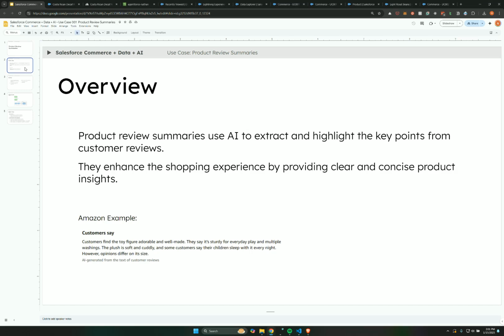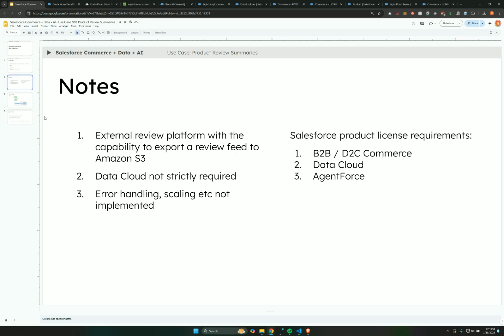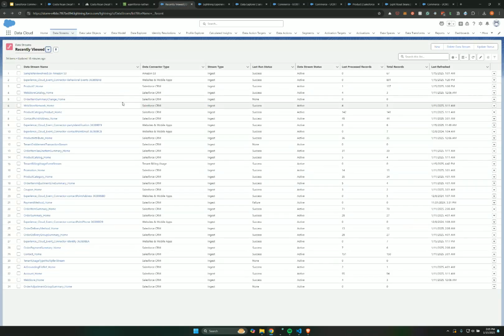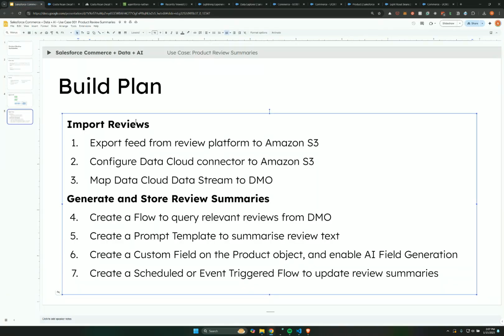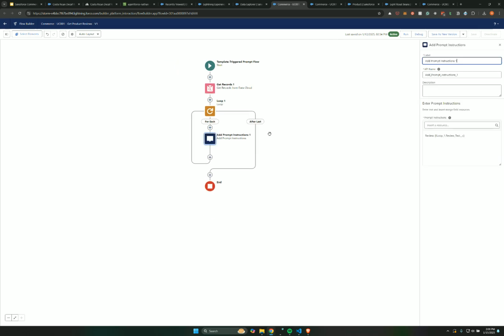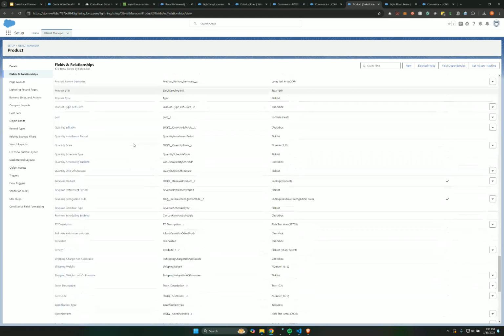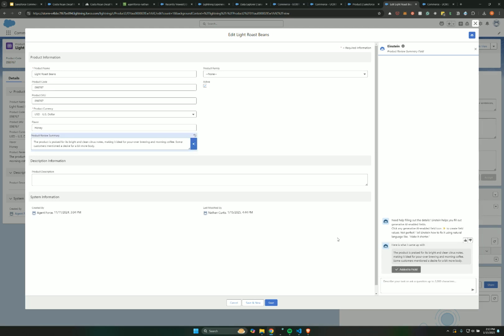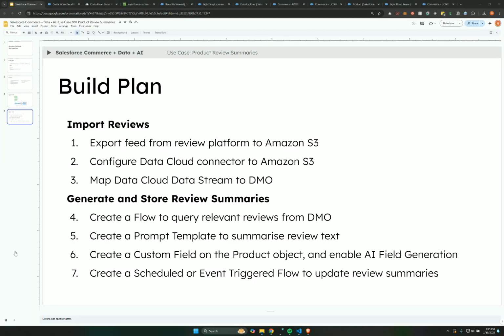How to Build AI-Powered Product Review Summaries Using Salesforce Agentforce (Step-by-Step Guide)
Create product review summaries using Salesforce Commerce, Data Cloud, and Agentforce.

Learn the complete implementation process in this hands-on tutorial.
🔍 Topics covered:
00:00 Introduction to Product Review Summaries
02:55 Build Plan Overview
06:01 Review Import Process
09:38 Creating and Storing Review Summaries
12:02 Final Steps and Automation